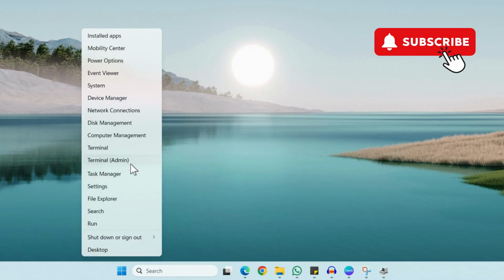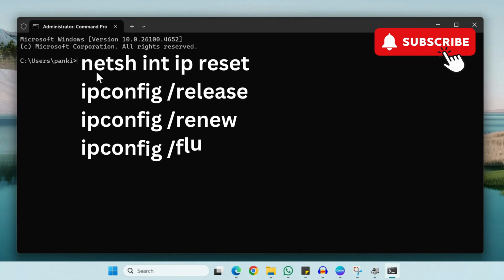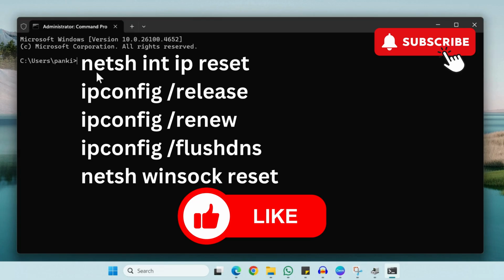Fix Asus Laptop Wi-Fi Not Connecting or Showing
Are you having trouble with your Asus laptop not detecting WiFi or the WiFi option not showing up in Windows 10 or Windows 11? In this video, we go step by step through the most common fixes for Asus laptop WiFi not working issues, whether you’re on a VivoBook, ZenBook, or another model.

Terminal commands:

ipconfig /release
ipconfig /renew
ipconfig /flushdns

We’ll explain what to do if your Asus laptop won’t connect to WiFi, if the WiFi adapter is not working, or if the WiFi button doesn’t seem to respond. You’ll also learn how to reconnect when your Asus laptop is not connecting to WiFi networks, how to fix the problem when your WiFi is not showing at all, and how to connect your Asus laptop to WiFi manually.